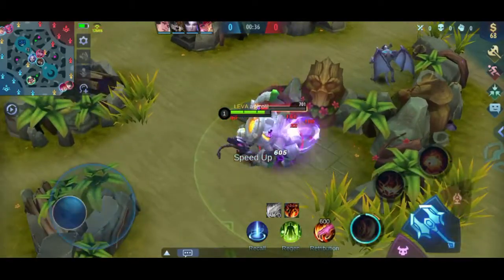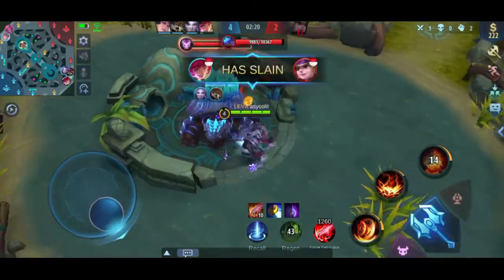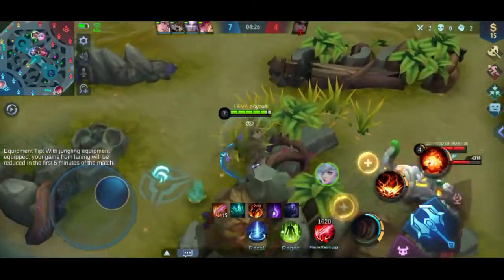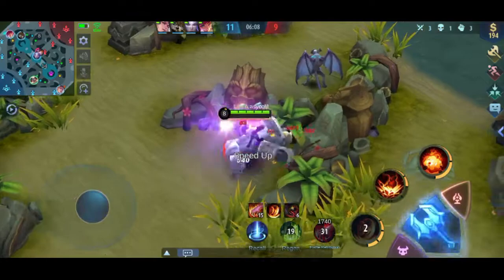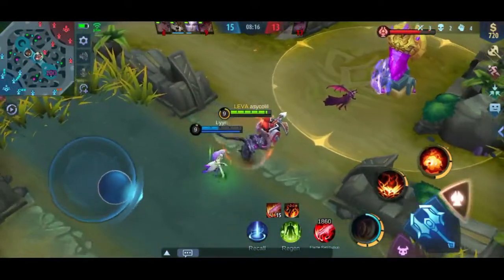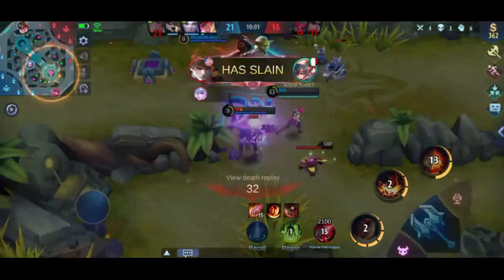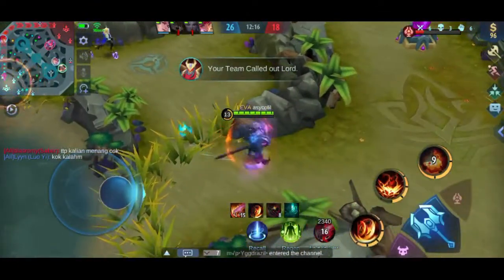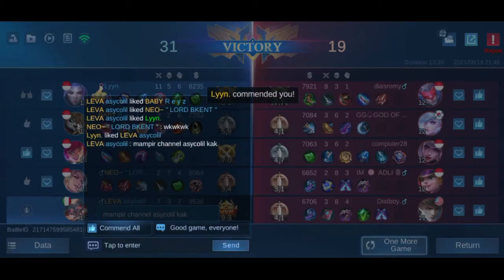RANKED CUKUP 1 HERO - TUTORIAL HYPER THAMUZ GAMEPLAY BEST BUILD 2021 TOP 1 GLOBAL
video ini adalah lanjutan dari tutorial Thamuz , ketika sedang tidak ada jungler dalam satu tim. Tutorial hyper Thamuz gameplay dengan best build 2021 top global bisa jadi solusi ranked yang cukup dengan 1 hero, karena bisa jadi Thamuz offlaner atau thamuz jungler / hyper thamuz. langsung simak tips dan penjelasan build dalam gamenya

random tag:
thamuz offlane terkuat,
tutorial thamuz offlane,
thamuz offlane terkuat,
thamuz best build 2021 top 1 global,
thamuz offlane,
thamuz offlane gameplay,
soloz main thamuz,
solo main thamuz,
cara main thamuz offlane,
cara pakai thamuz,
cara pakai thamuz paling sakit,
thamuz build 2021,
thamuz item build 2021,
thamuz top global 1,
thamuz top global,
mobile legends thamuz best build,
mobile legends thamuz best build 2021,
gameplay thamuz top global,
top global thamuz gameplay 2021,
hyper thamuz,
tutorial thamuz hyper,
tutorial thamuz 2021,
top 1 global thamuz gameplay,
thamuz best build 2021,
easy win thamuz,
cara jago thamuz,
solo rank thamuz,
thamuz mobile legends,
thamuz tutorial,
thamuz gameplay,
thamuz season 21,
item thamuz tersakit 2021,
item thamuz paling sakit 2021,
fighter terbaik mobile legend,
fighter terkuat season 21,
fighter tersakit 2021,
thamuz legendary,
thamuz mvp,
tutorial thamuz jess no limit,
tutorial thamuz oura,
tutorial thamuz r7,
thamuz mobile legends,
tips pro thamuz,
tips jago thamuz,
cara pro thamuz,